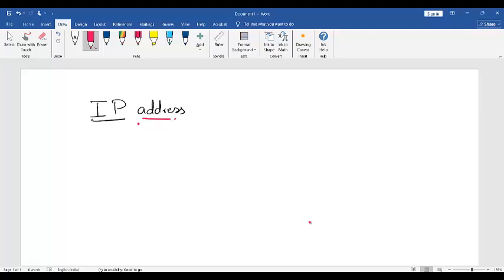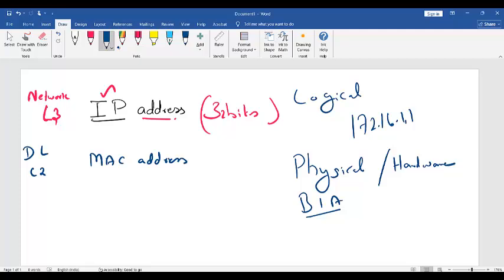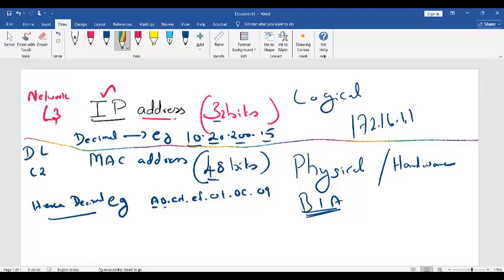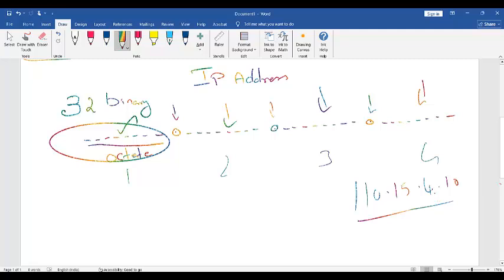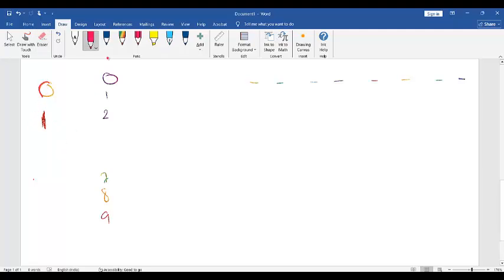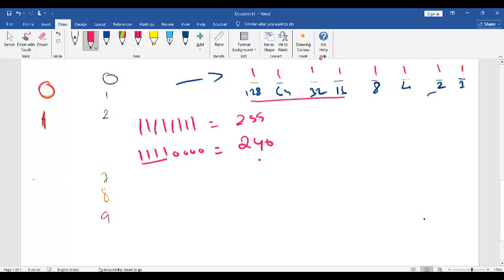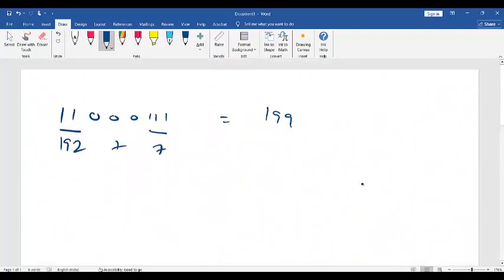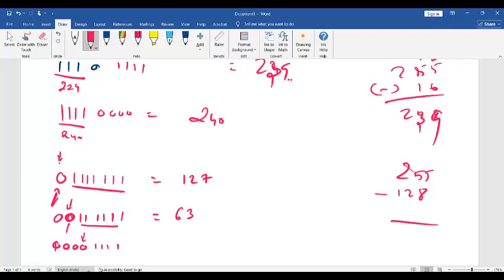06 Ma CCNA